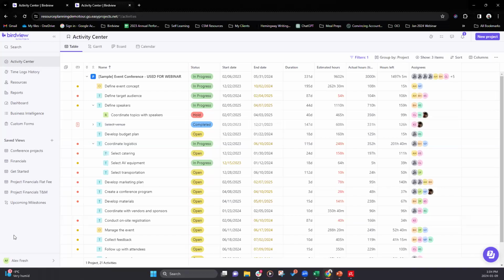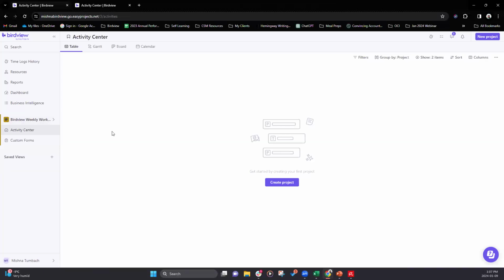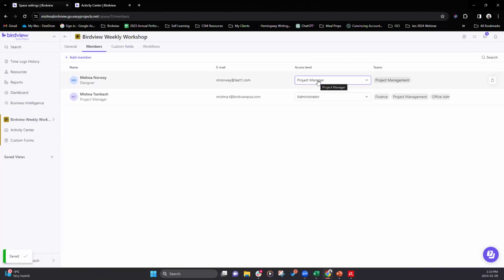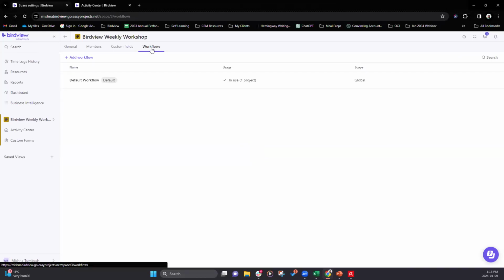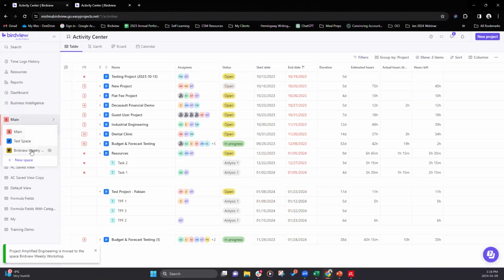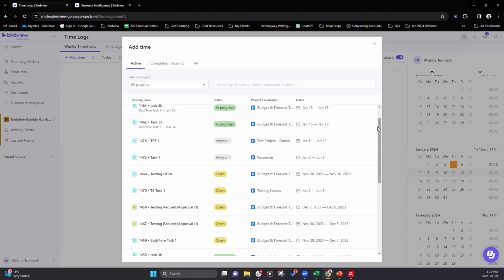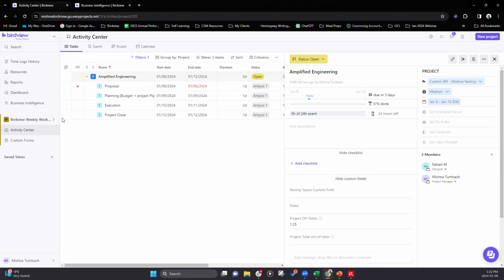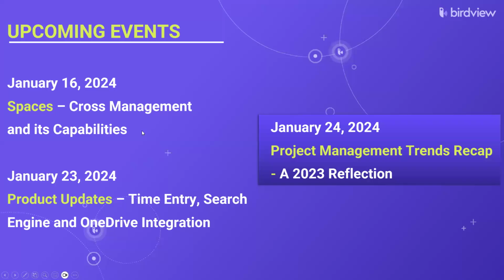Spaces: Introducing our newest product enhancement | Weekly Workshop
Learn how Spaces can empower you to tailor your experience for optimal efficiency, collaboration, and successful project delivery.

During this webinar, you will learn:
🔸 How Spaces can empower you for optimal efficiency and successful project delivery.
🔸 The essentials to effectively set up and manage Spaces.
🔸 Practical insights for a seamless integration of Spaces into your workflow.
🔸 How Spaces offer the adaptability to meet your unique business needs.